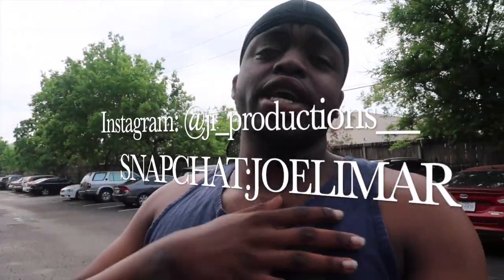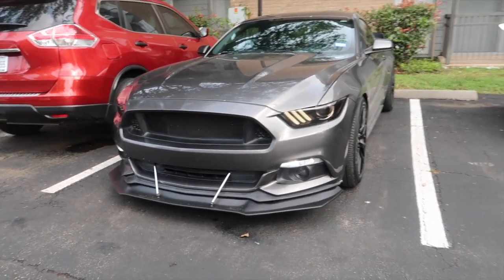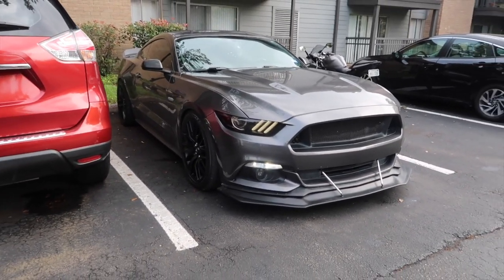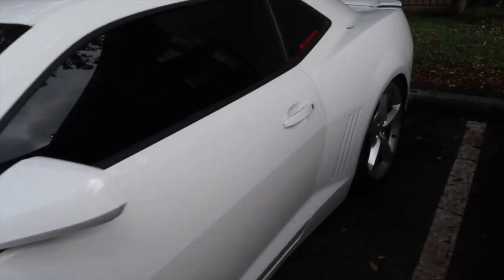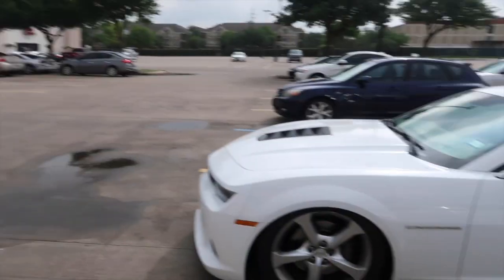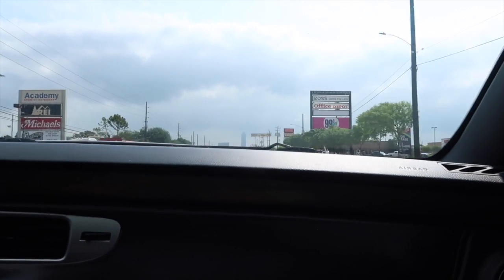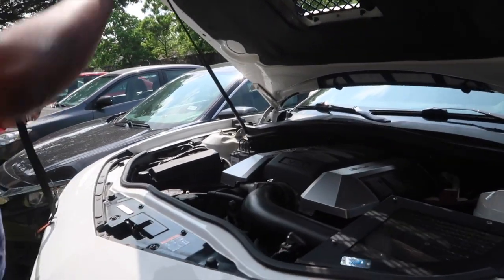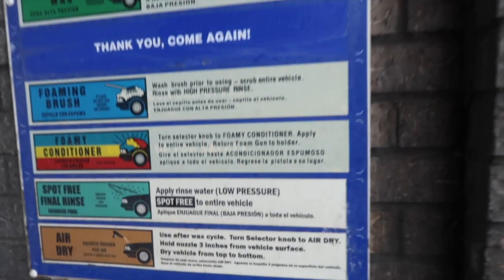INSTALLING MY NEW FRONT SPLITTER ON MYY BAGGED 2SS (AGGRESIVE)